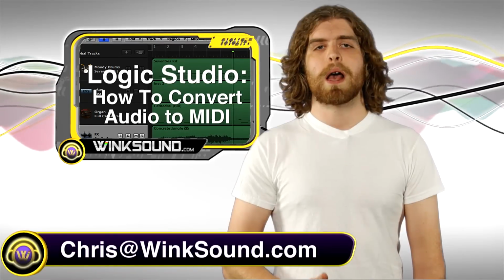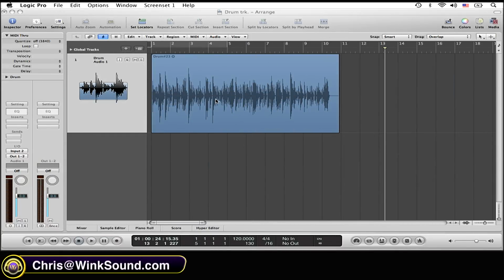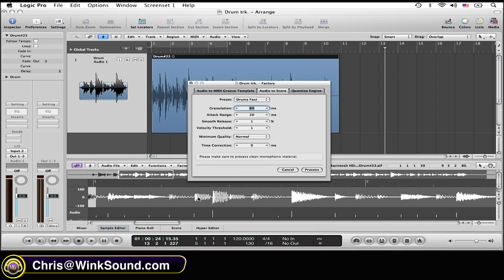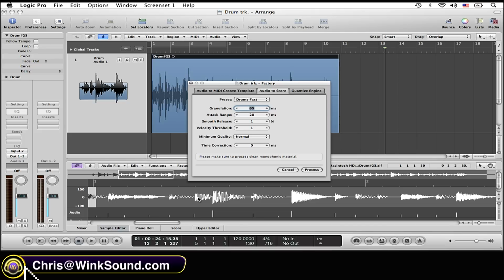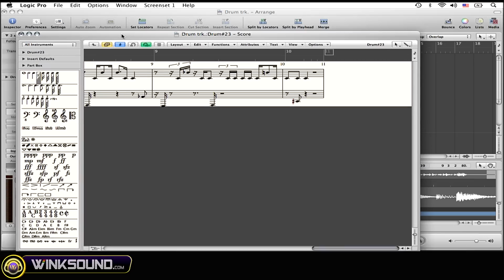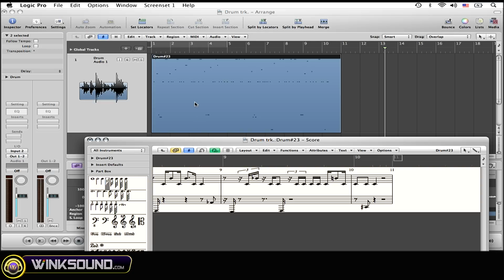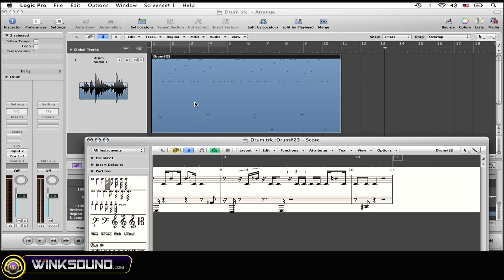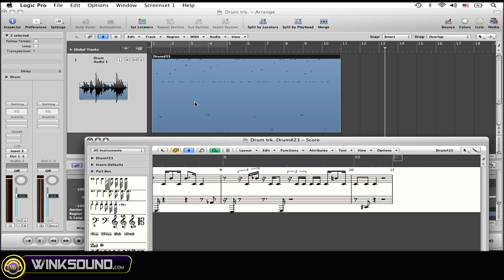Logic Pro: How To Convert Audio to MIDI | WinkSound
In this tutorial learn how to covert audio files to MIDI sequences within Logic Pro. The content within the audio file is interpreted by the the score editor, those notes are then converted to MIDI information and can be triggered using any virtual instrument. The accuracy of this technique depends on the complexity of the audio being converted and although it might not be perfect every time this technique lends itself to be a creative tool when writers blocks hits.

Keep up to date on the latest tutorials from WinkSound by following our feeds: